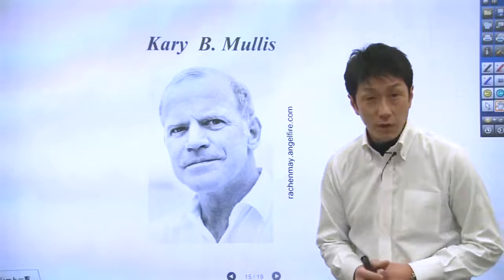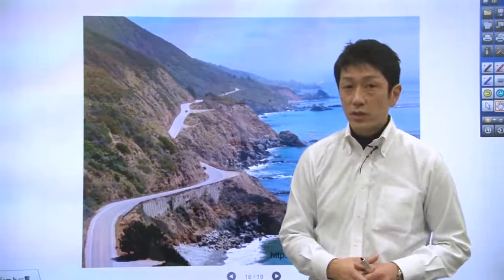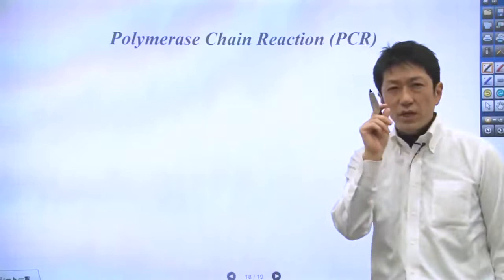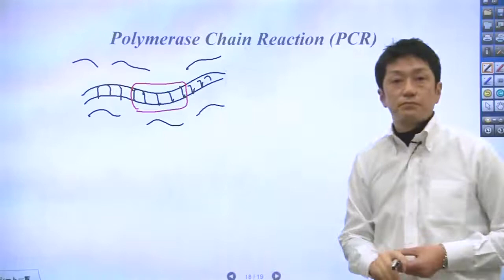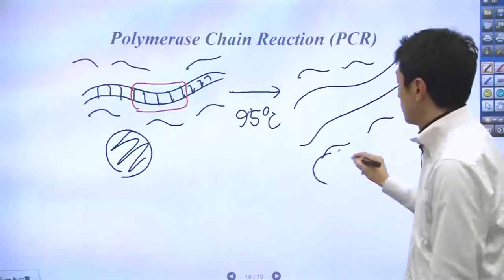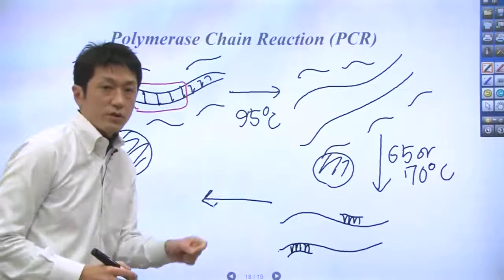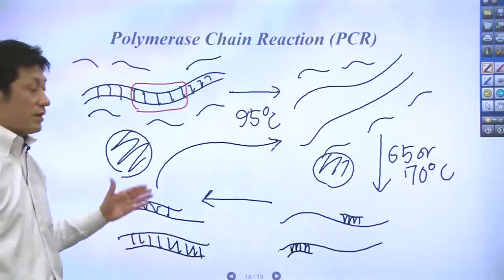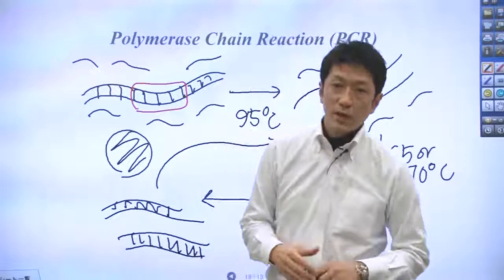Unit 3 Part 5 Kary B. Mullis: Polymerase Chain Reaction (PCR)